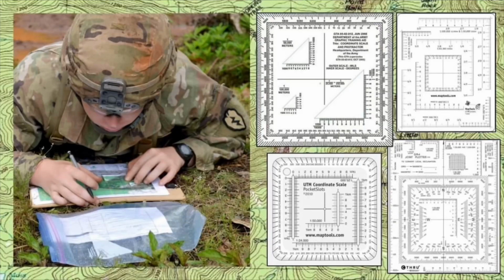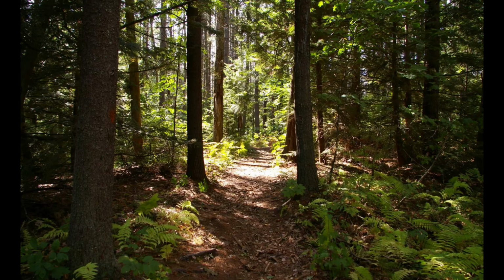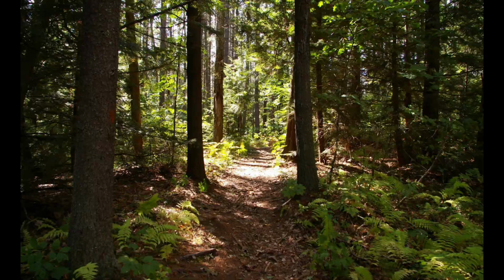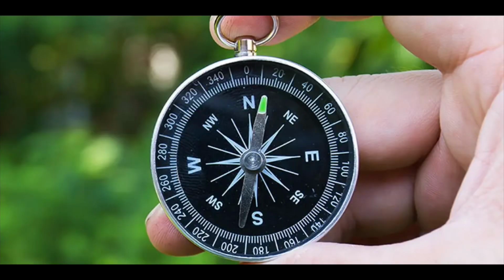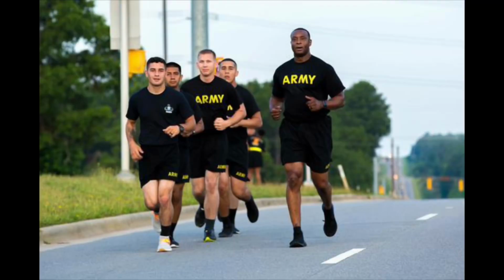How To Survive White Phase In Basic Training: Tips & Tricks (US Army Edition)